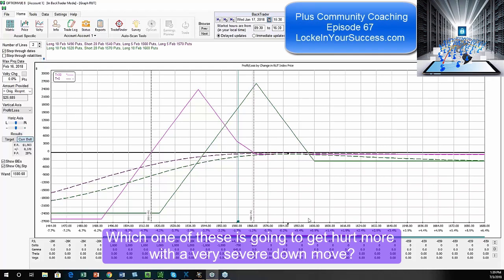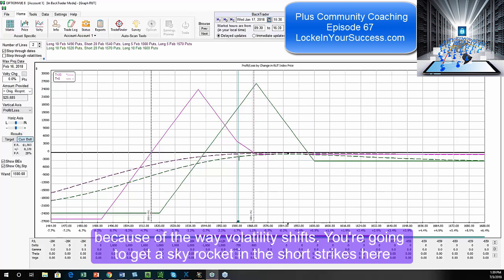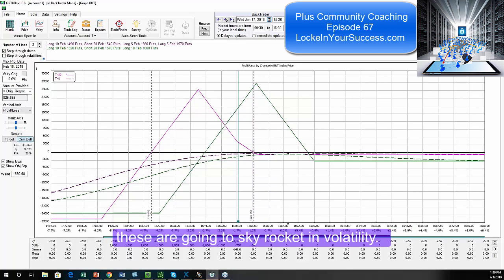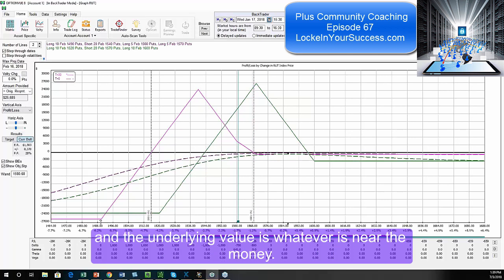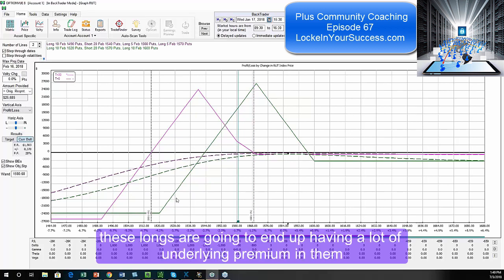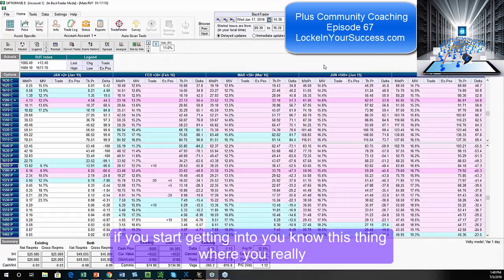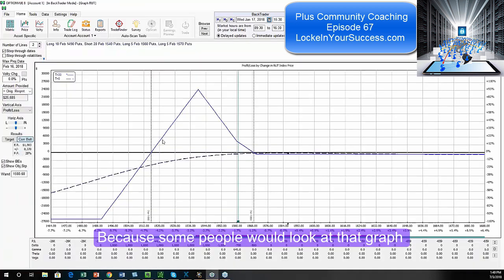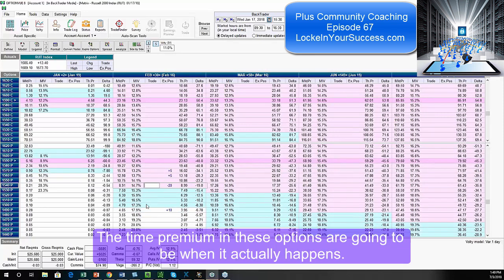Which trade is better?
Making the right decisions in a trade can either make or break it. Use the information presented here to help you make the best trading decision for you!